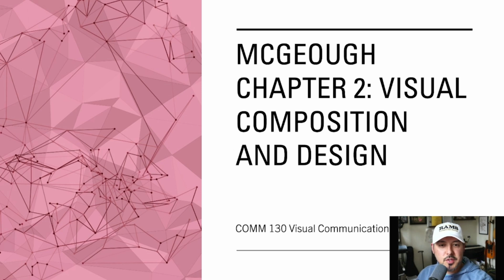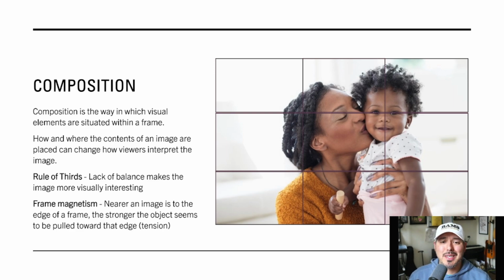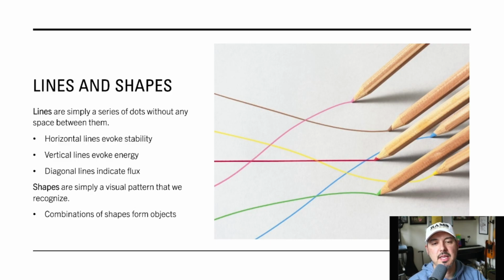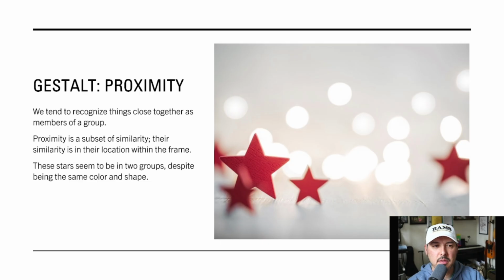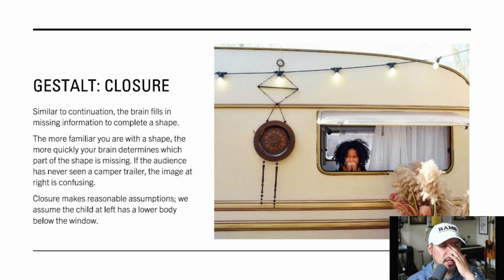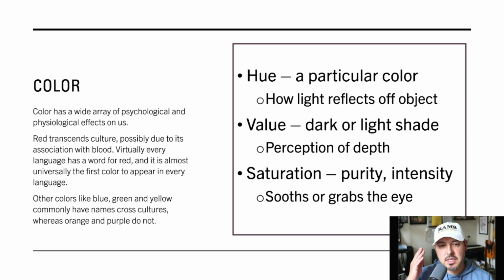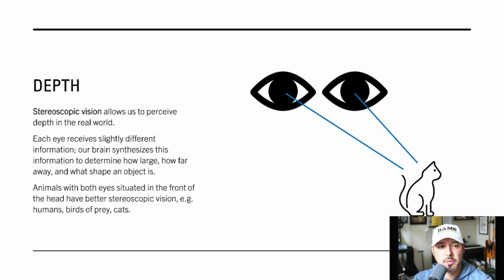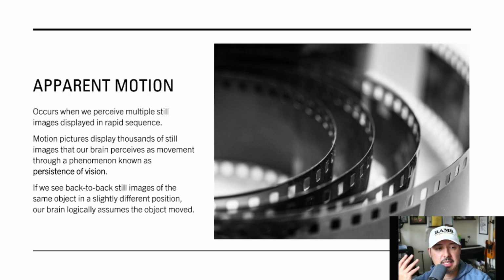COMM 130 Visual Communication | McGeough Chapter 2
Lesson video covering McGeough Chapter 2 for COMM 130 Visual Communication at Framingham State University.